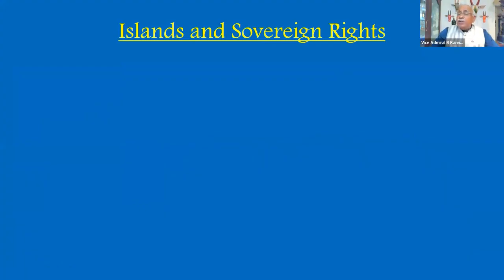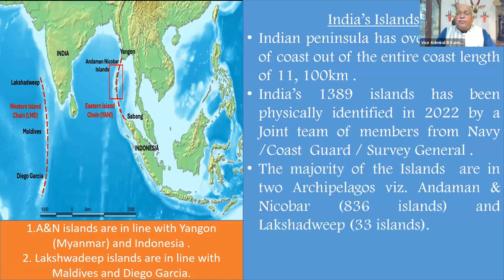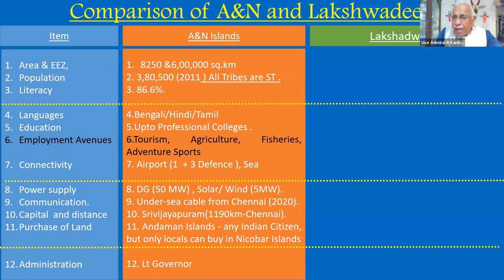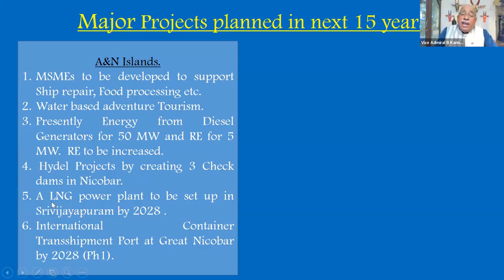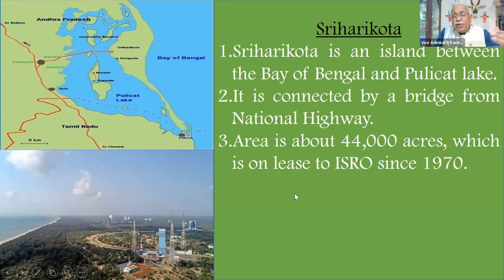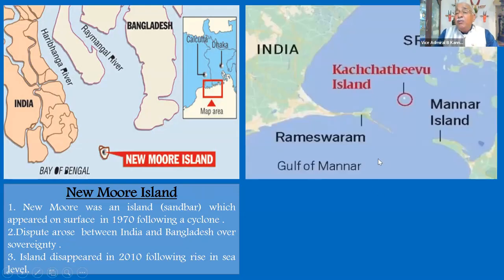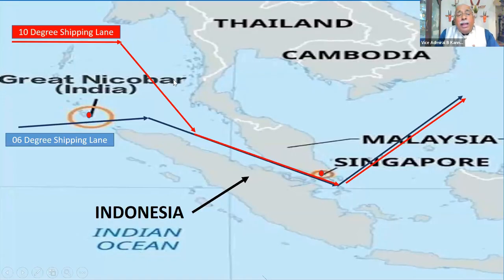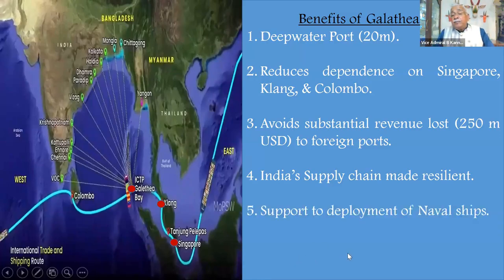Economic Potential of India's Islands . Talk by Vice Admiral B Kannan ,PVSM,AVSM,VSM (Retd)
I delivered a talk yesterday on the Economic Potential of Islands of India. India has nearly 1400 islands out of which 836 are in the Andamans & Nicobar archipelago and 33 are in Lakshwadeep Archipelago. The air/sea connectivity as well as the internet connectivity through undersea cables ( laid from Chennai/Kochi during last few years) have improved the quality of life , healthcare and education of the 4.5 lakh residents . As regards employment , substantial improvement is required in the facilities for tourists , be it for hotel accommodation , availability of pure drinking water, number of ships for connectivity to mainland etc. I had covered above aspects in my talk apart from the details of ther proposed Transshipment Port at Galathea Bay of Great Nicobar . islands of India#Andamans & Nicobar#Lakshwadeep#Galatheabay#Shriharikota#Abdulkalam island#tuna#sashimituna